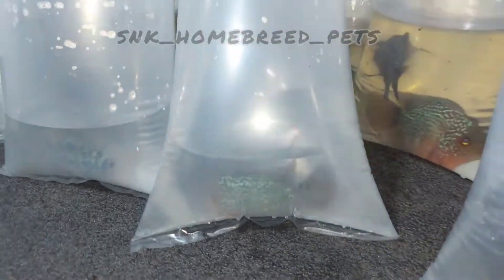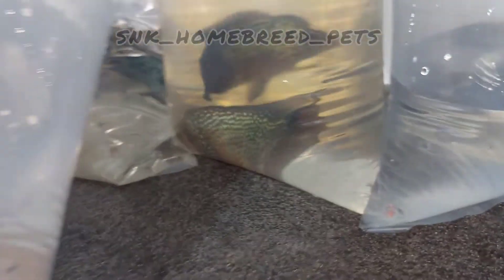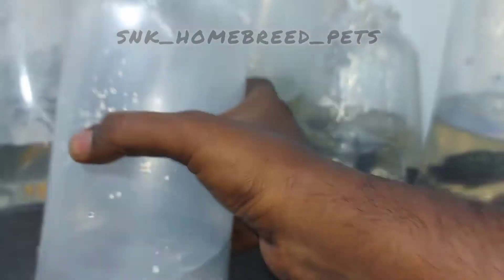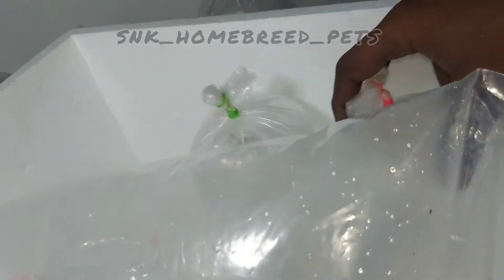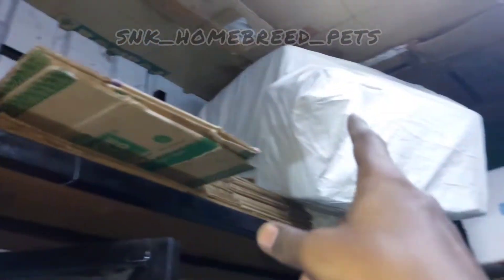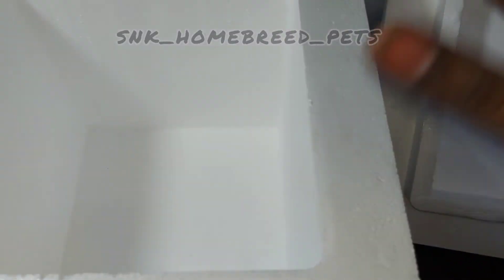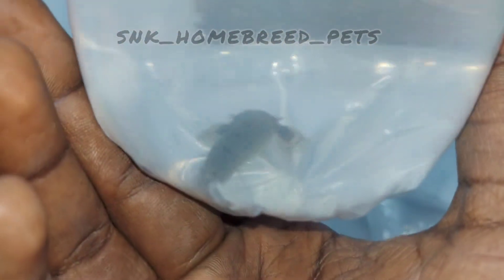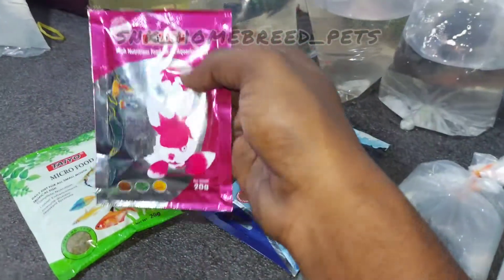loach & flowerhorn shipping